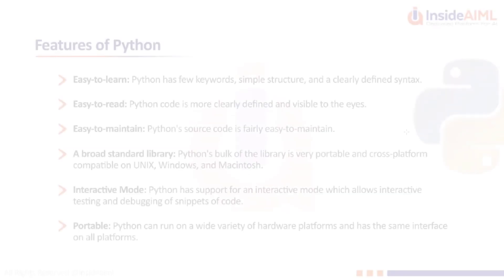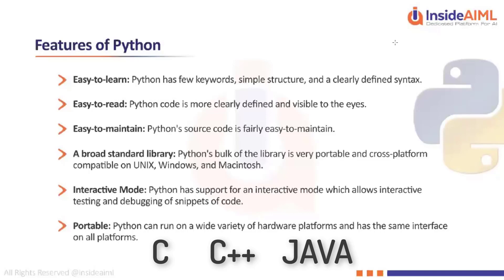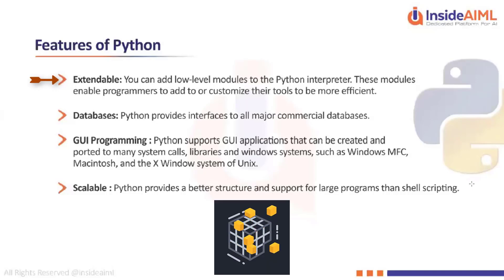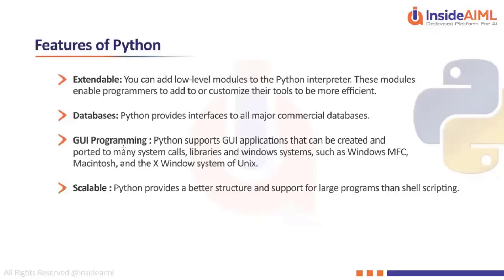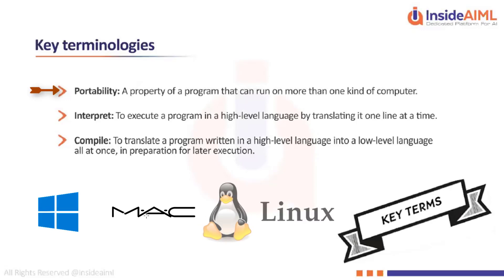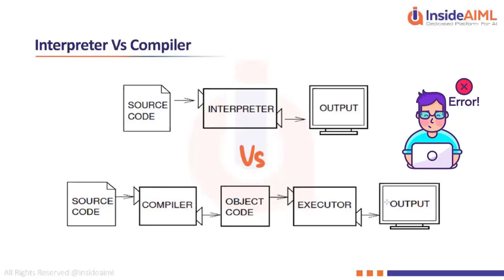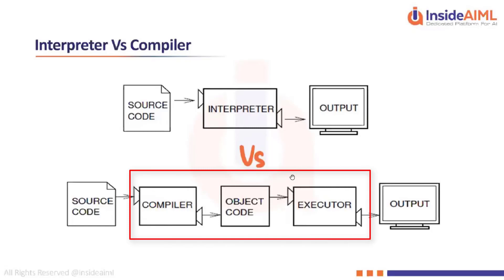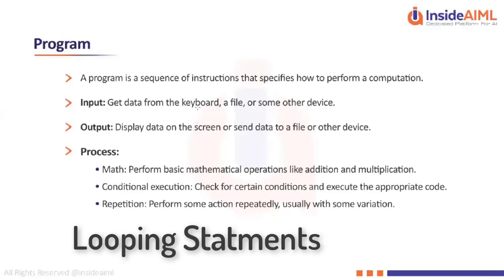Python Features | Python Programming Part 2 | Python Programming for Beginners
Python is an interpreted high-level general-purpose programming language. Python's design philosophy emphasizes code readability with its notable use of significant indentation.

And in this video, you will get introduced to Python Coding Language. This is a beginner series for anyone, who is looking forward to learning Python from the start.

Even if you don’t have any previous knowledge about coding, you can start learning Python here. This is a 11 part video series. Where each part explains subdomains of Python language in detail.

The Following Topics are Covered in this Tutorial:
00:04 Features of Python
10:36 Key Terminologies
11:50 Interpreter Vs Compiler
17:36 What is a Python Interpreter?
17:52 Program

InsideAIML’s Artificial Intelligence Masters Program provides training in the skills required for a career in AI. You will master Data Science, Deep Learning, TensorFlow, Machine Learning, and other AI concepts. The course is designed by IITians and includes projects on advanced algorithms and artificial neural networks.